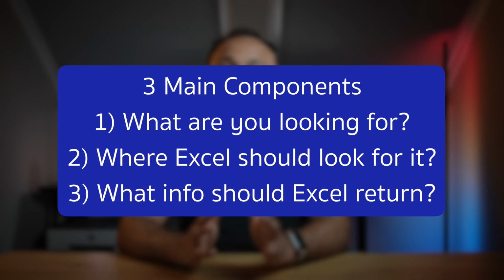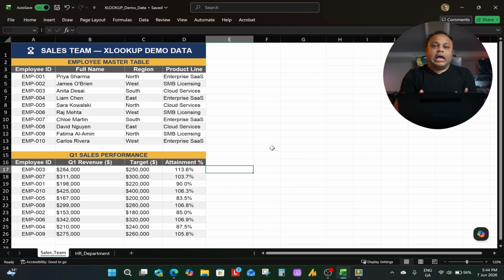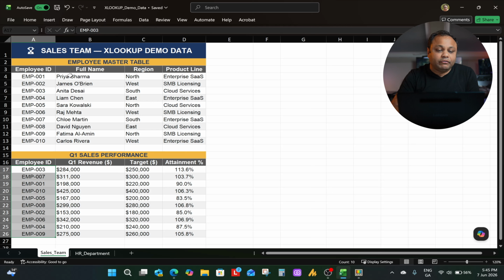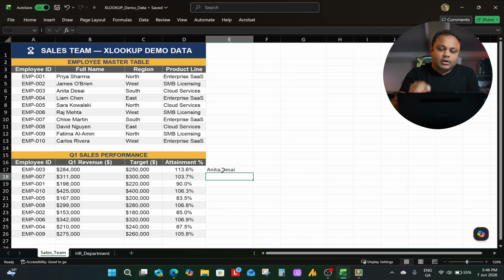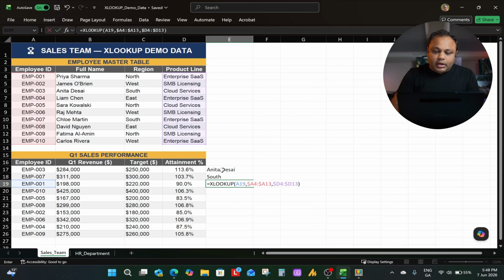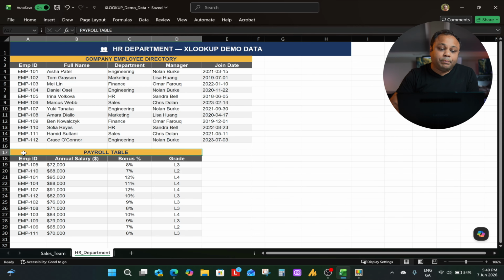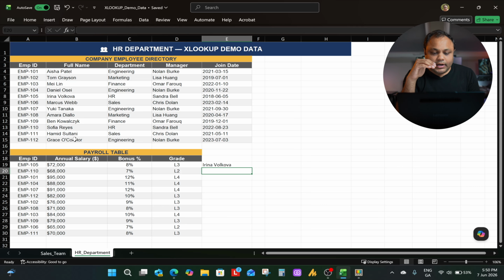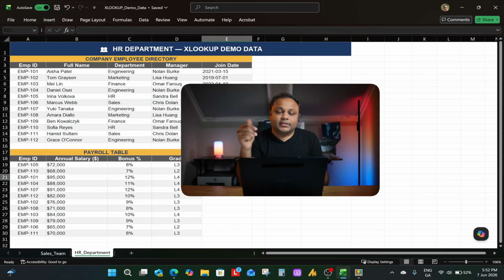How to Use XLOOKUP in Excel – Step-by-Step Tutorial for Beginners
Learn how to use the XLOOKUP function in Microsoft Excel with real-world Sales and HR examples. In this step-by-step tutorial, I’ll explain what XLOOKUP is, why Microsoft introduced it as the replacement for VLOOKUP, and how you can use it to connect data across multiple tables and retrieve information instantly.

You’ll see practical business scenarios where XLOOKUP is used to combine employee master data with sales performance reports and connect employee directories with payroll information. I’ll also demonstrate how XLOOKUP can return multiple columns with a single formula, helping you build cleaner, more efficient spreadsheets.